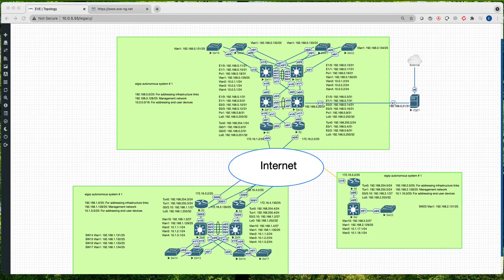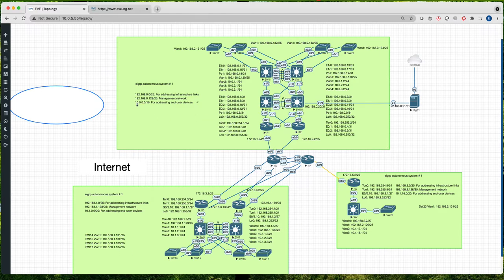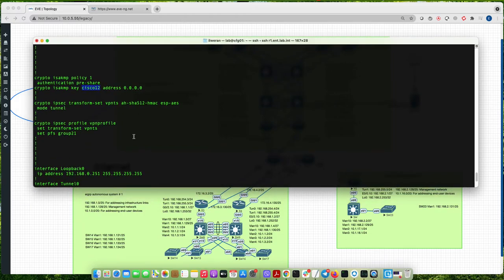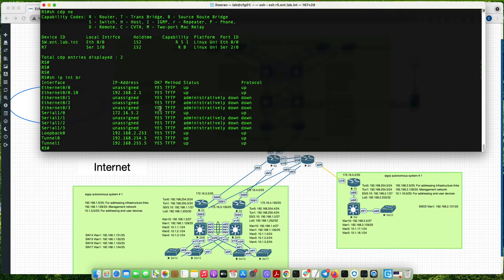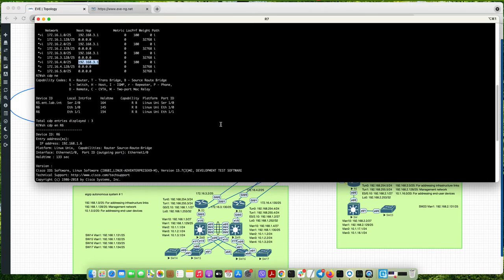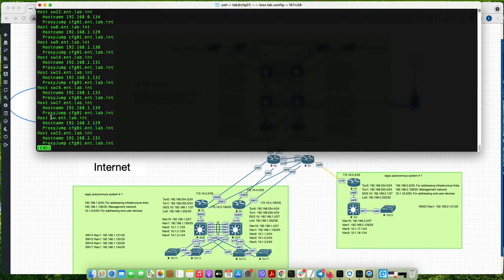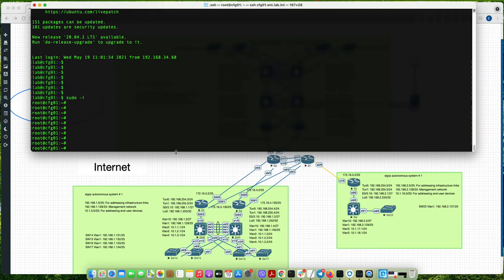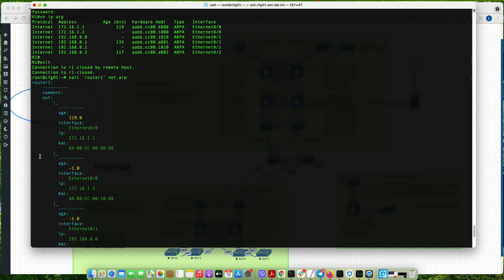The Lab setup that I am going to use in my next videos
In this video I am explaining the setup of my lab network. Configuration for a few network devices is shown as well as ssh client configuration that uses JumpHost feature of openssh to simplify connecting to target devices provided you have complete routing information in your lab as well as your public ssh key distributed over target devices.